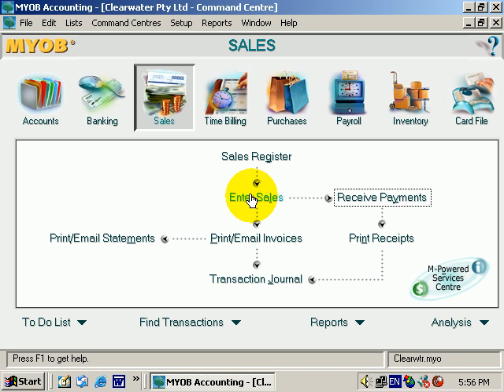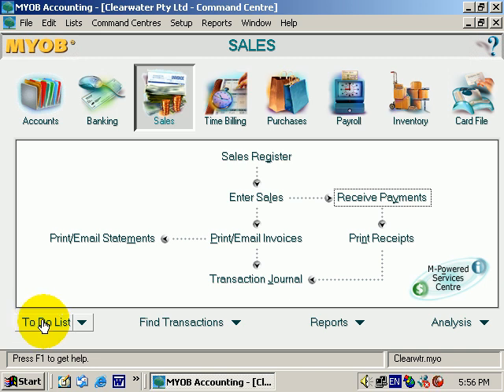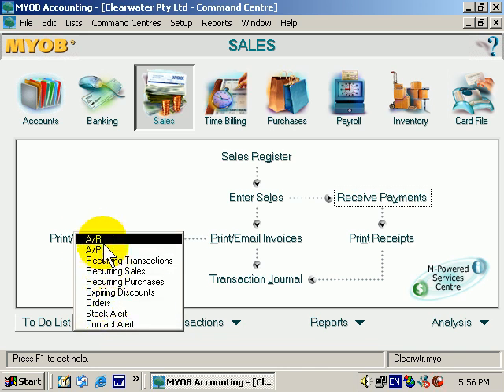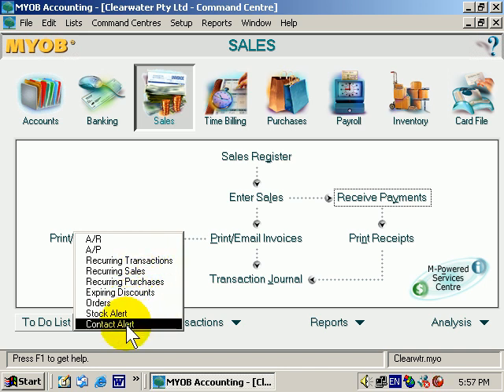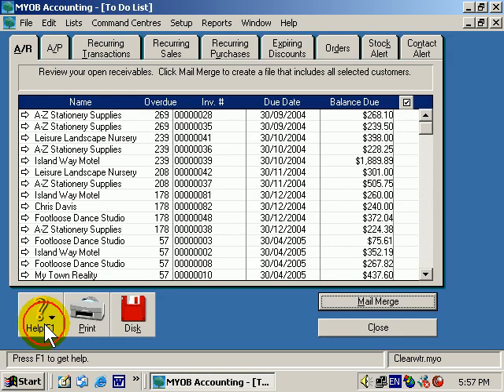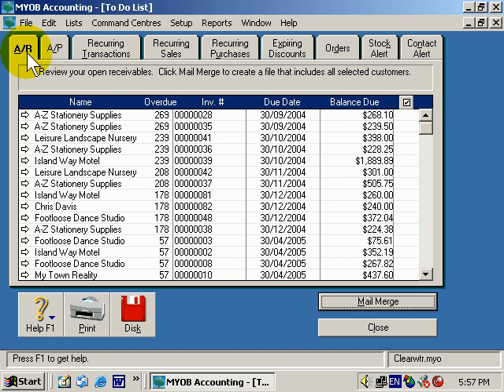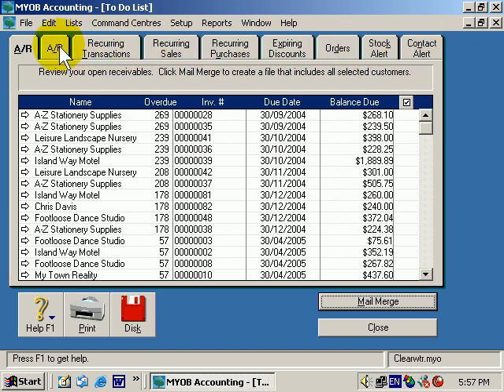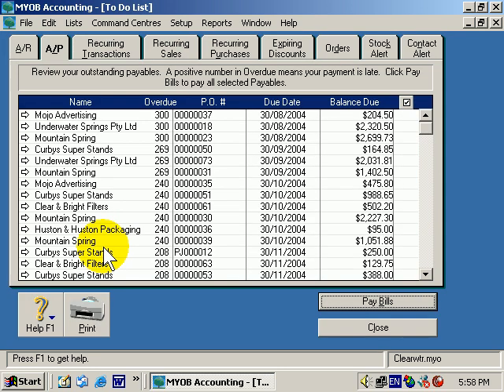MYOB Training Courses - 502203 - MYOB Finding - To Do List navigation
Learn how to find transactions like accounts receivable, accounts payable and more using the To Do list feature in our online video tutorial based myob accounting software training course